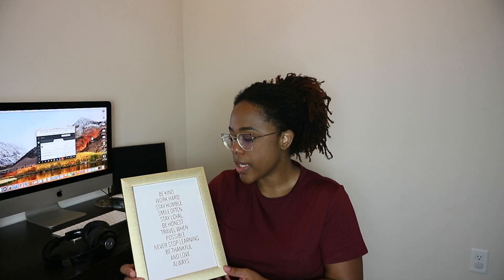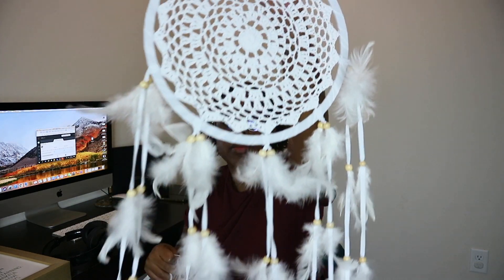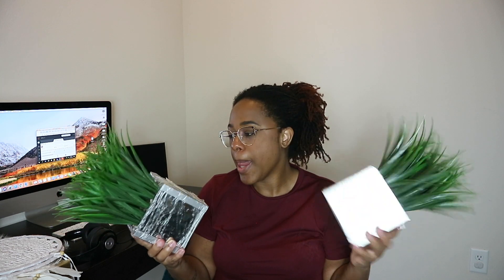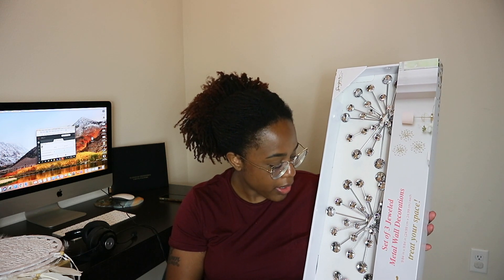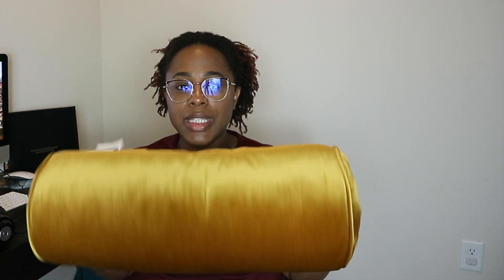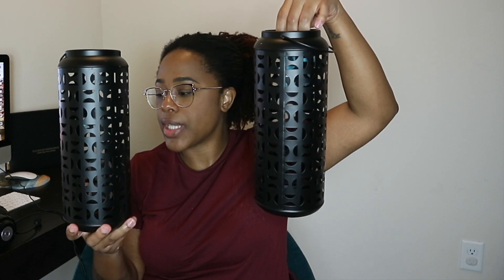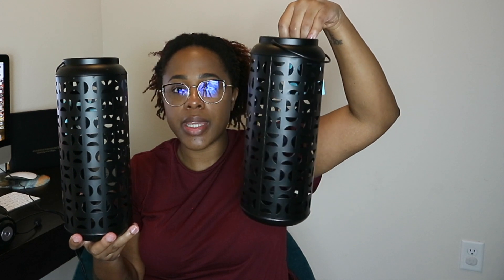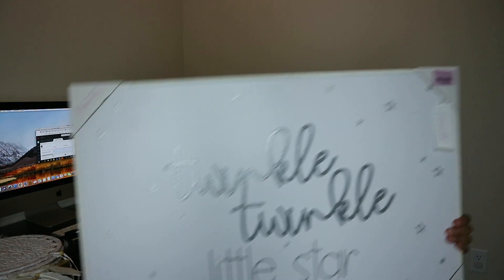Shopping For Home Decor~Here’s what I Found!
Weekly Uploads 👀

All SOCIALS
Come through

What I've Noticed: 4c Loose Natural -Vs- SisterLocked Natural [Is It The Best of Both Worlds?]

Sister Locs FAQ’s

Install Date-06/03/2019

◾️Size of Loc’s Installed- Medium

⁉️ Number of Loc’s- 610

💇🏽‍♀️Longest Inch of Hair-12in

🙎🏽‍♀️Shortest Inch of Hair-9in
-with high density throughout entire head

⏰Estimated Install Time 37 hour

Camera Used: Canon EOS M10
Editing Software: IMovie
Lighting: Natural Light|Neewer Ring Light|Neewer Box Lights

You can be certain that any products I like, use, or suggest is provided with my most honest opinion. Although, I get a small percentage when you shop my recommended products I would do not recommend products solely for financial gains.

Tamaria Lakayye
Xoxo